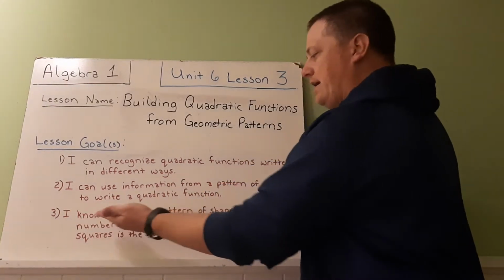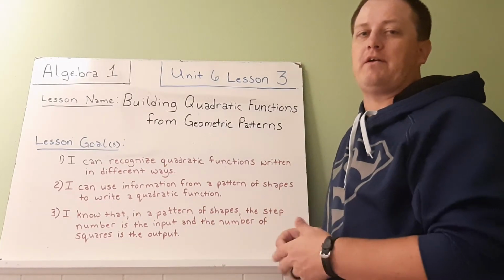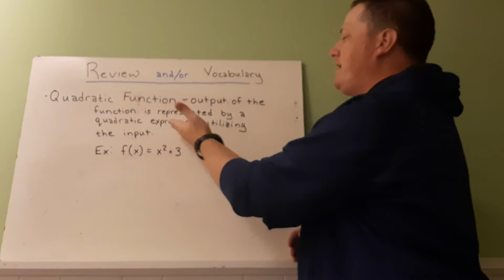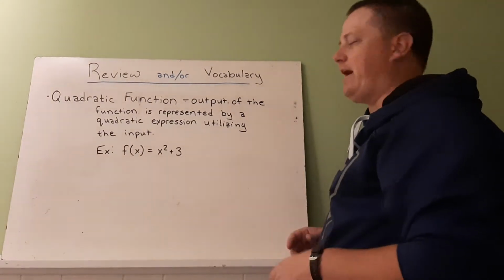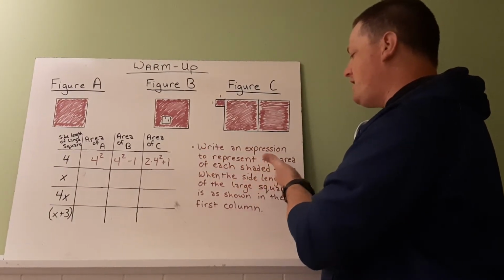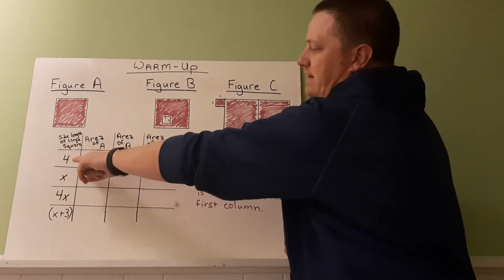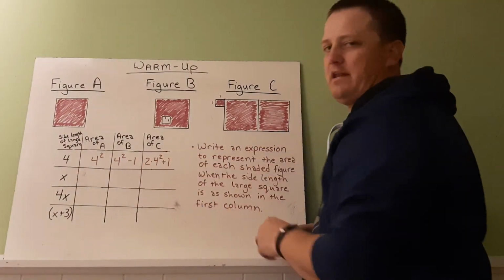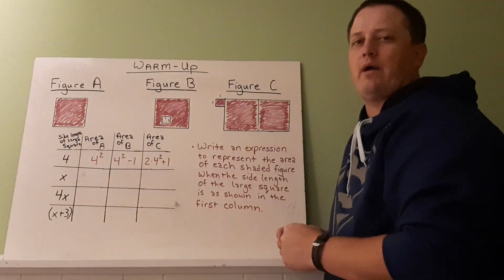6-03: IM Algebra 1 - Building Quadratic Functions from Geometric Patterns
Understanding what a quadratic function  is and the ways they can be written. Building the functions from patterns of shapes.